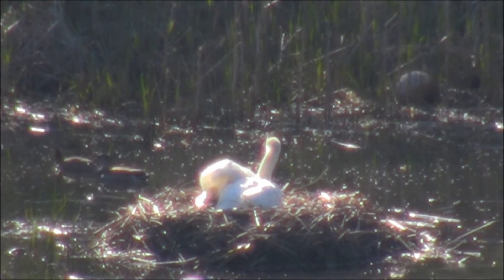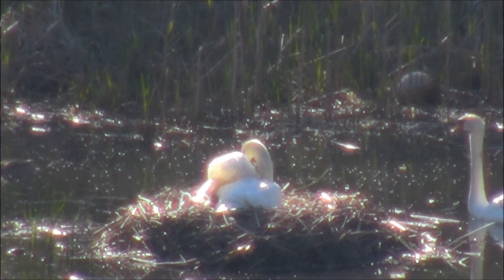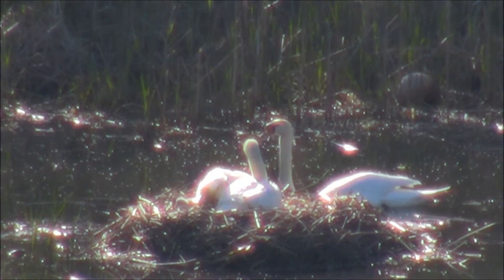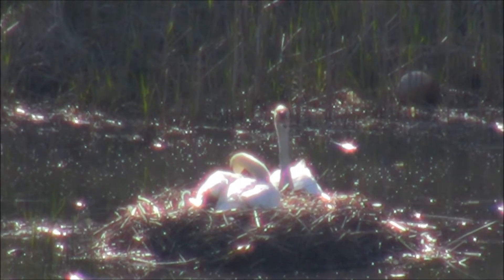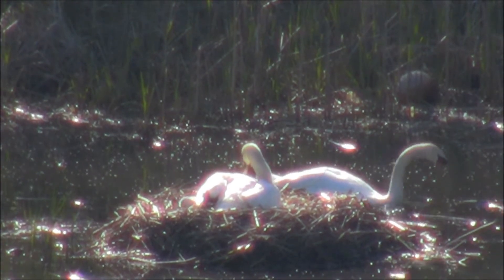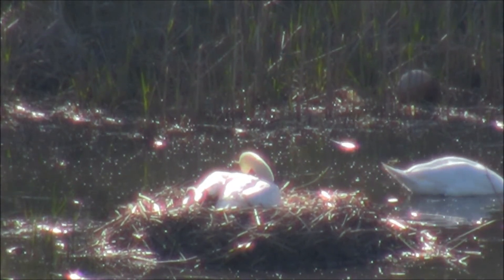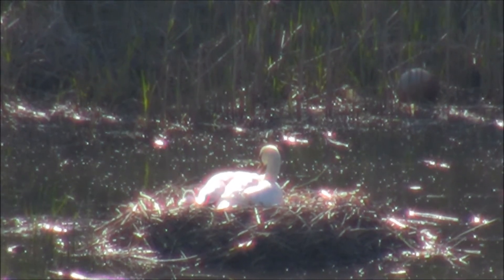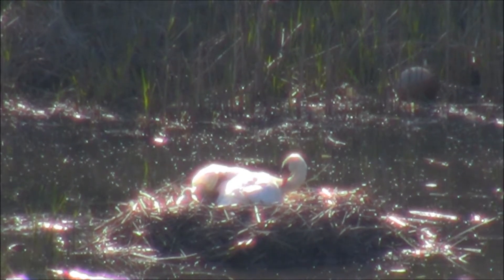April-30(d).wmv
Video Capture Date:April 30th, 2012/8:31 AM until approx. 8:40 AM(est)
Orig. File=Canon MXP
The edit file was created useing Live Movie Maker-1080p
Upload File=Live Movie Maker-1080p
This video shows the early life in the nest-the cignets are being more active--every hour.